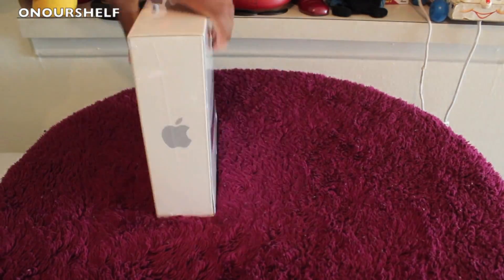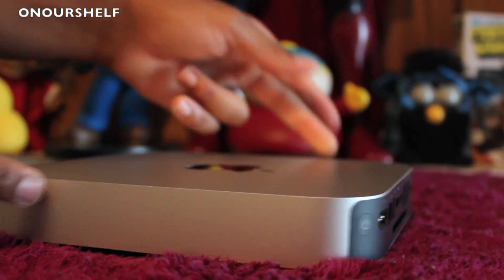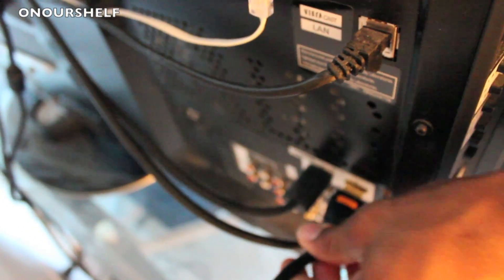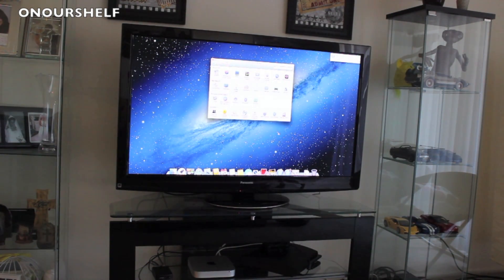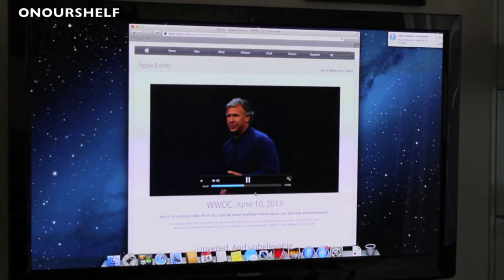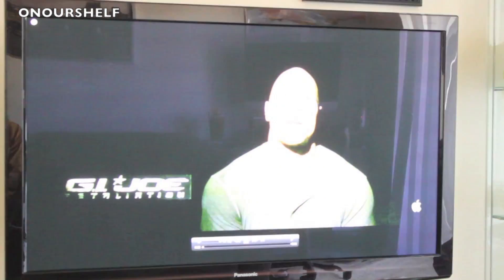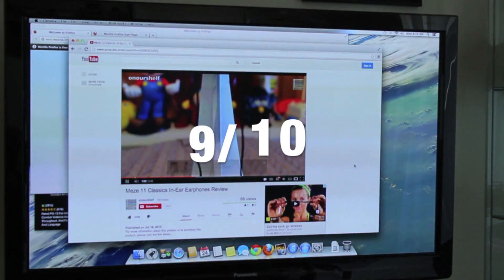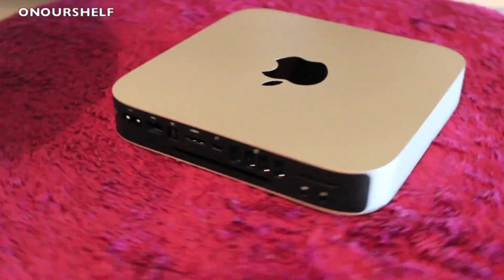2013 Apple Mac Mini Review Initial Setup 50" TV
In this video I show you guys how I connect my Apple Mac Mini to my Panasonic 50" TV

MAC MINI

2.5GHz Mac mini
2.5GHz dual-core Intel Core i5
4GB memory
500GB hard drive1
Intel HD Graphics 4000
OS X Mountain Lion
Height: 1.4 inches (3.6 cm)
Width: 7.7 inches (19.7 cm)
Depth: 7.7 inches (19.7 cm)
Weight: 2.7 pounds (1.22 kg)
Thunderbolt port (up to 10 Gbps)
FireWire 800 port (up to 800 Mbps)
Four USB 3 ports (up to 5 Gbps)
HDMI port
SDXC card slot
Gigabit Ethernet port
Audio in/out
IR receiver
Line voltage: 100-240V AC
Frequency: 50Hz to 60Hz, single phase
Maximum continuous power: 85W
Operating temperature: 50° to 95° F (10° to 35° C)
Storage temperature: -40° to 116° F (-40° to 47° C)
Relative humidity: 5% to 95% noncondensing
Maximum altitude: 10,000 feet
Typical acoustical performance, sound pressure level (operator position): 4
Dual-core model: 12 dBA at idle
Quad-core model: 15 dBA at idle
OS X Server quad-core model: 16 dBA at idle

ONOURSHELF